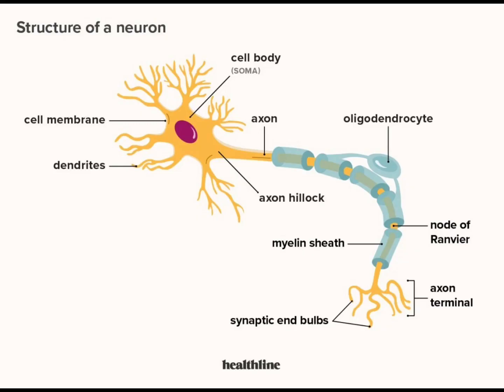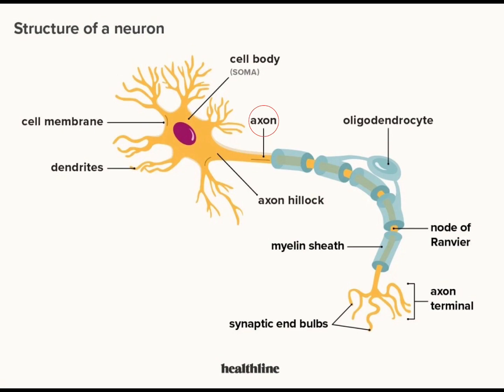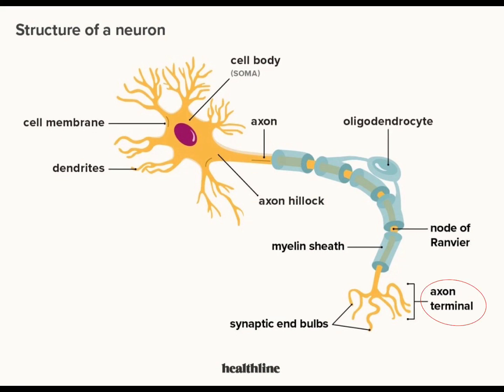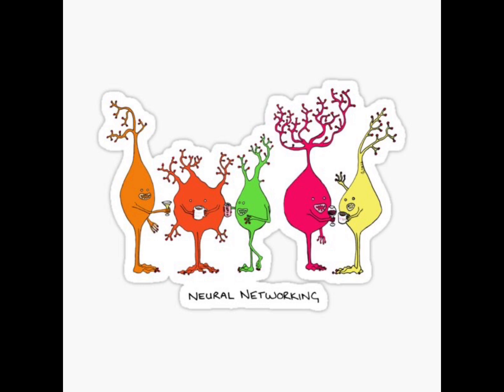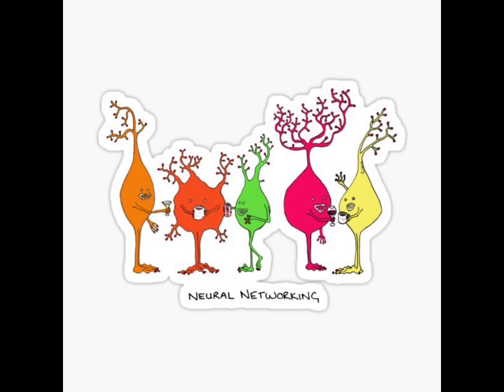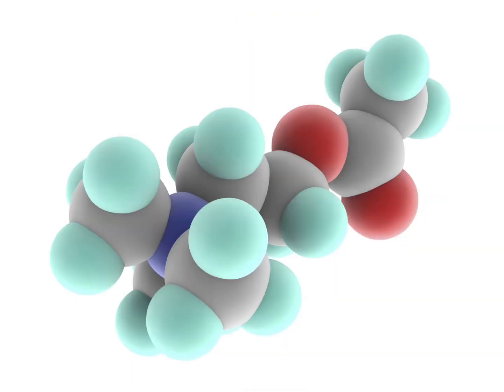Action Potential: What is it? How does it work? (Acetylcholine guided example)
Seton Hall University Lab 11: Lights Camera Action Potential
Acetylcholine guided example